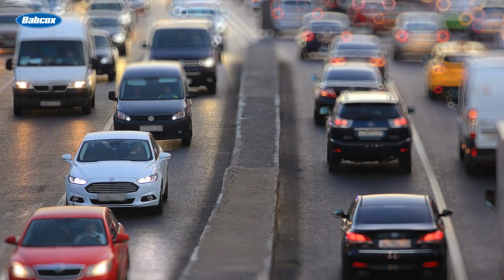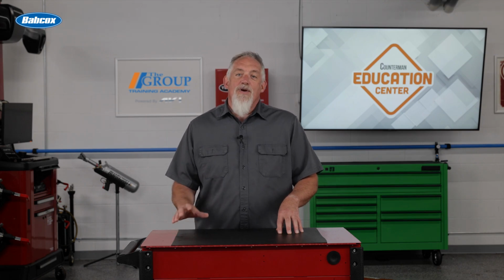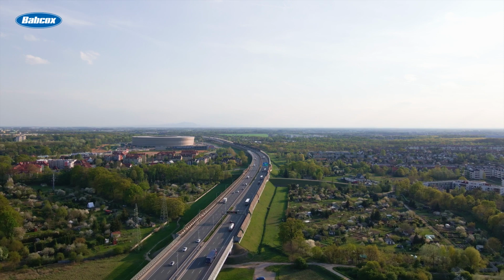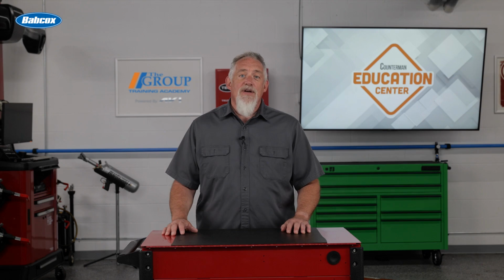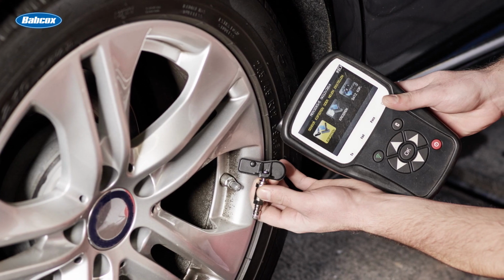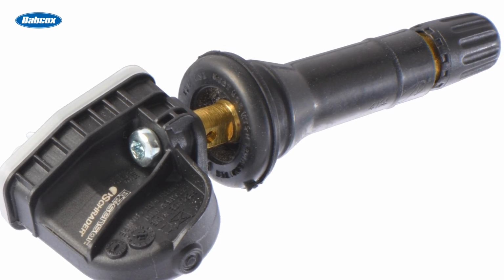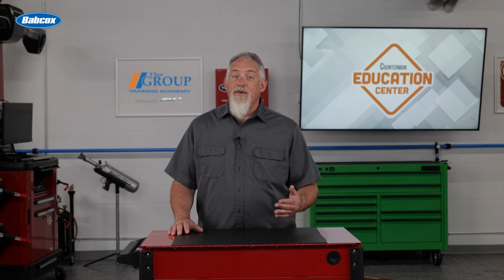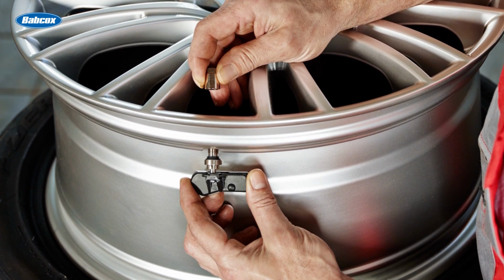There's Still a Need for TPMS Education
This video highlights the critical need for TPMS education, as many drivers, including millennials, struggle to understand their tire-pressure monitoring systems.